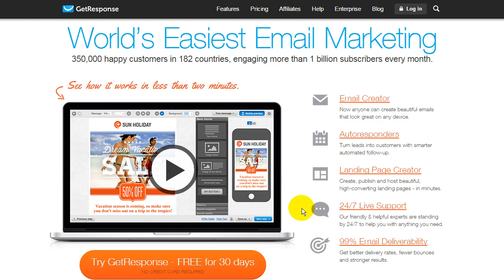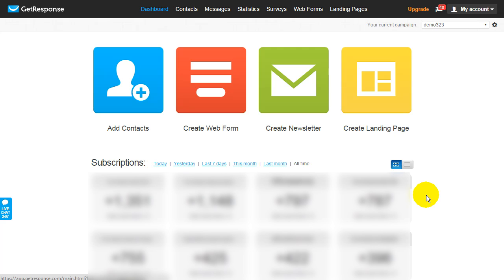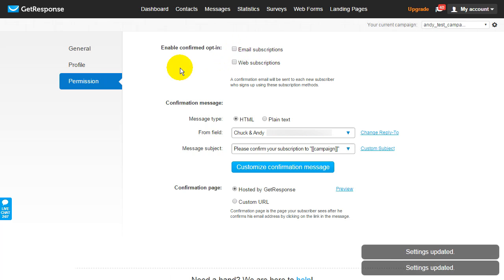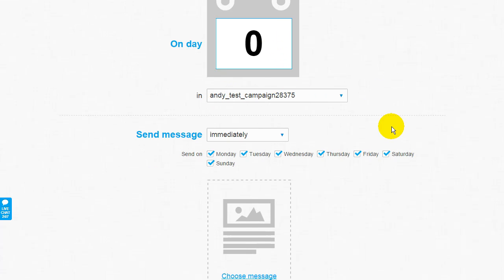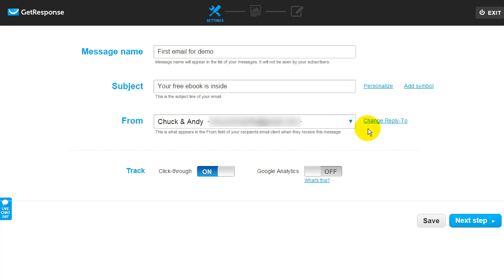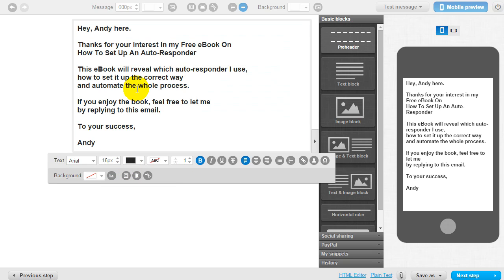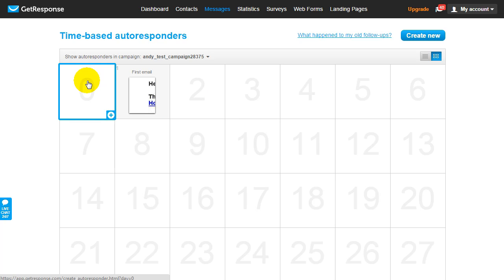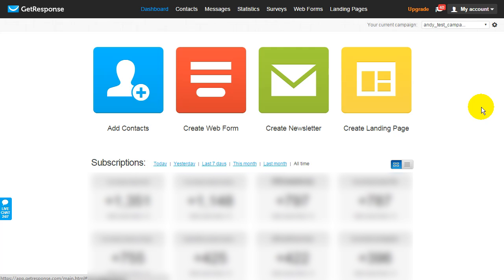GetResponse Autoresponder Tutorial 2015 - Tips to get Started and Review